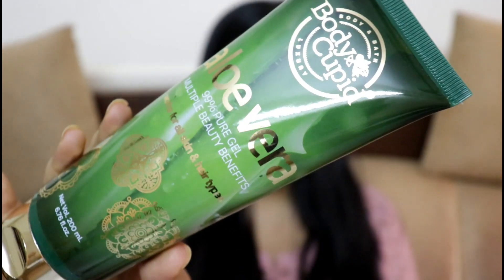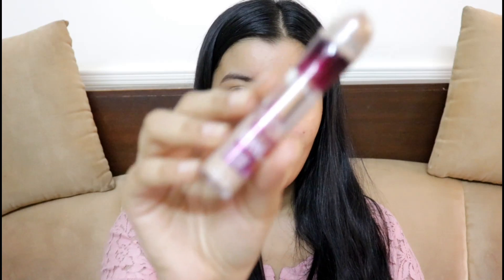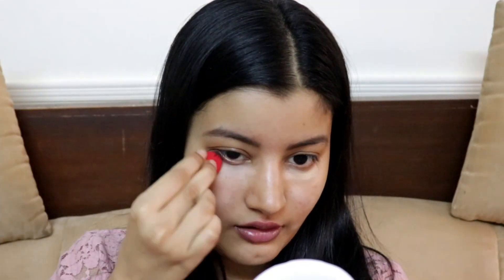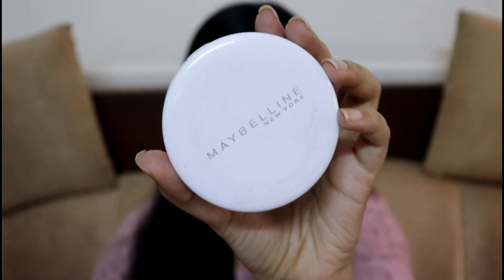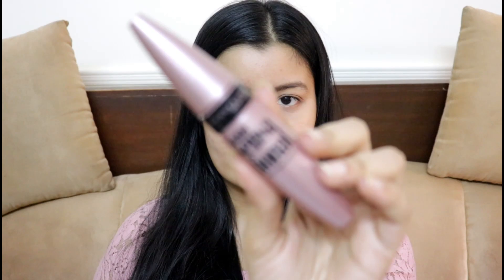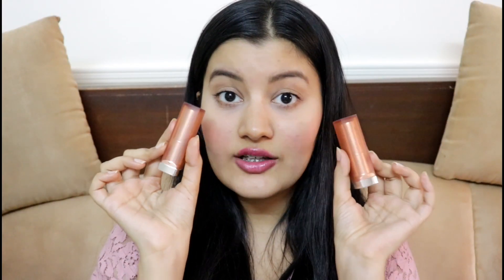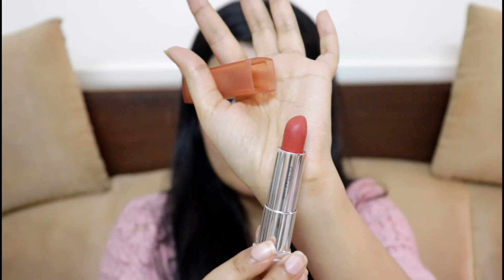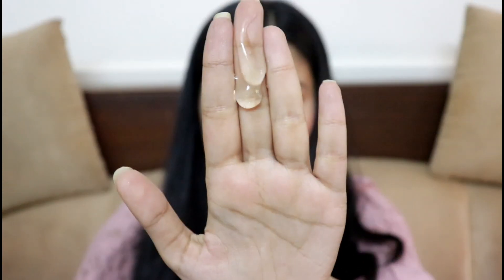NO MAKEUP Makeup Look for COLLEGE Girls in Just 10 Minutes || Riya Beauty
Hi Everyone!

In this video, I've done a no makeup makeup look which is perfect for college girls and also working women. This look is very easy to do and it hardly takes 10 minutes.

Products Used:

Body Cupid Aloe Vera Gel for Skin and Hair 99% Pure - 200 mL

Maybelline New York Instant Age Rewind Dark Circle Concealer, Medium

Maybelline New York White Super Fresh Compact, Pearl

Maybelline New York Lash Sensational Washable, Blackest Black

Love
XOXO
Riya